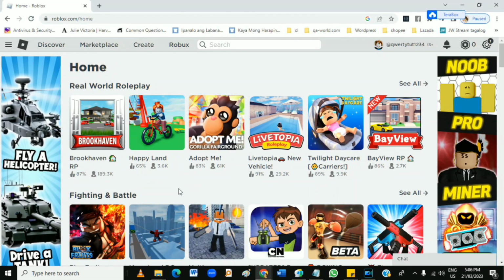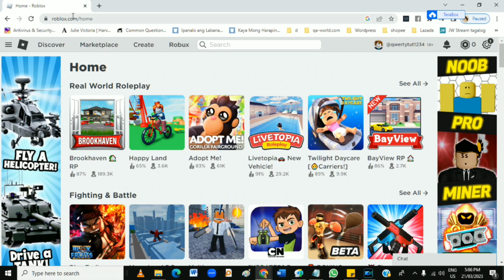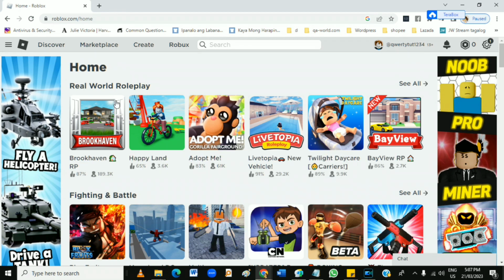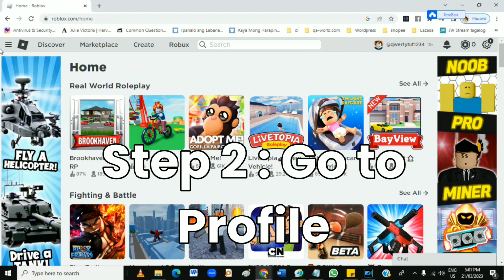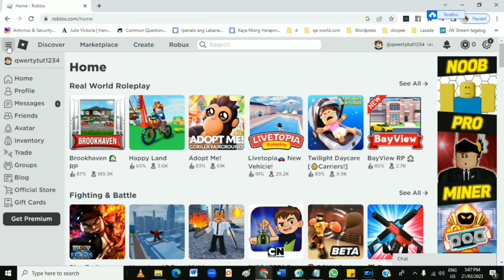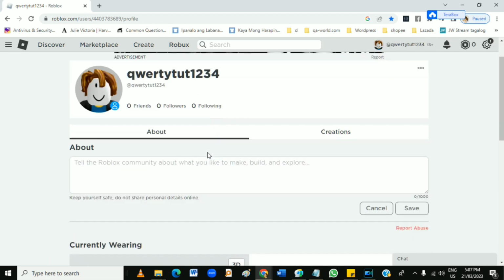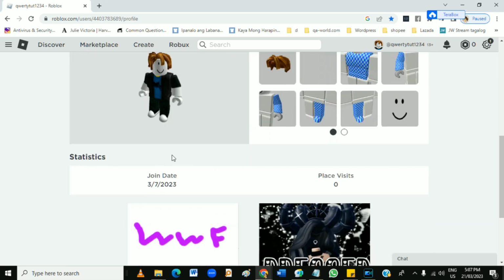How To See How Many Hours You've Played Roblox Easily (2023 Last Update) Step By Step Tutorial